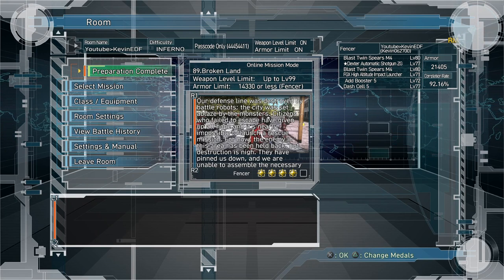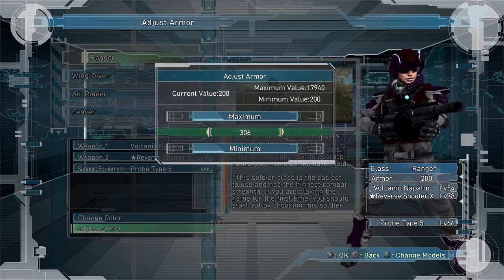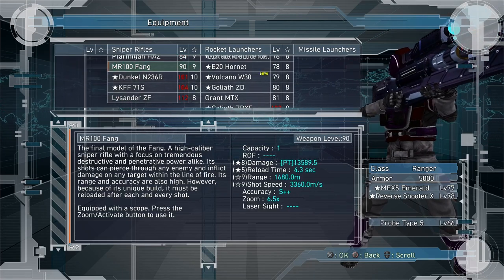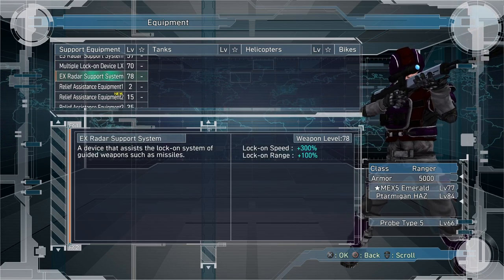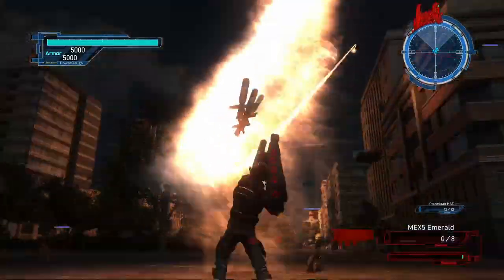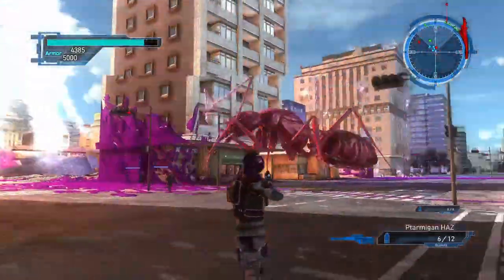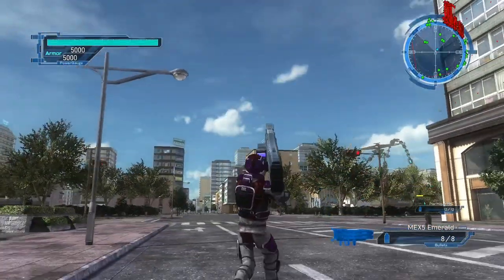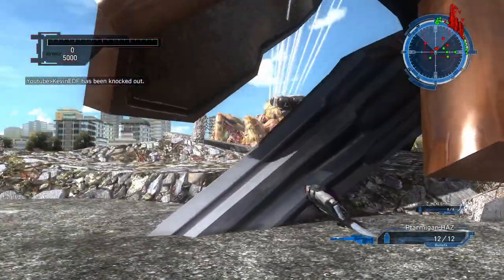ASMR Suggestions EDF 5 Inferno CHALLENGE RUN m89 Earth Defense Force 5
My challenge run for Earth Defense Force 5 where I attempt to beat the entire game solo Inferno online with limits